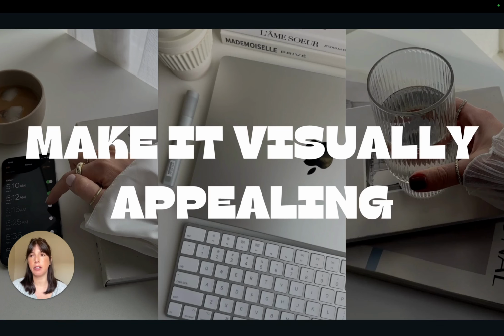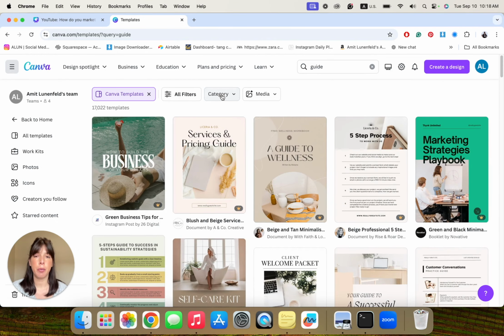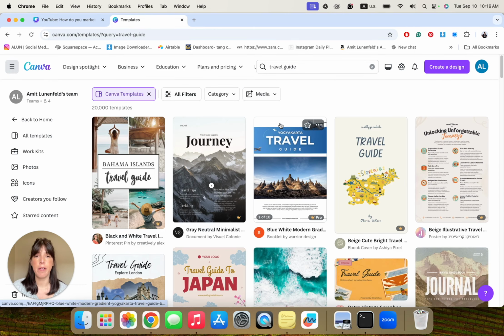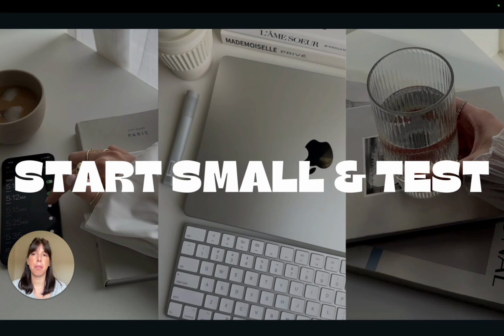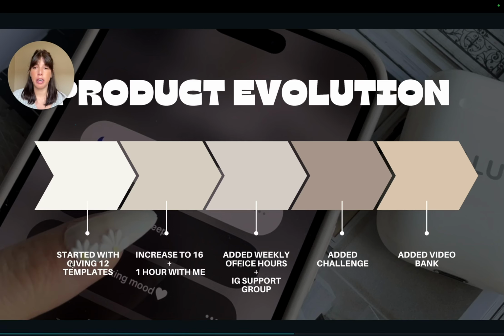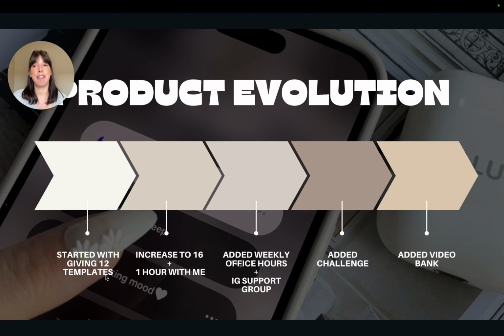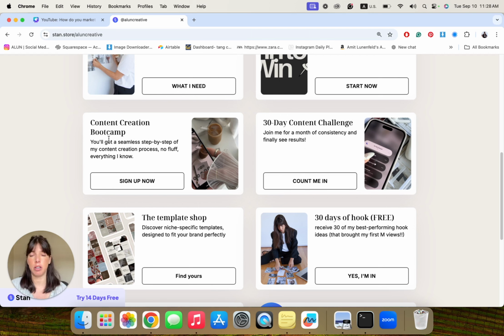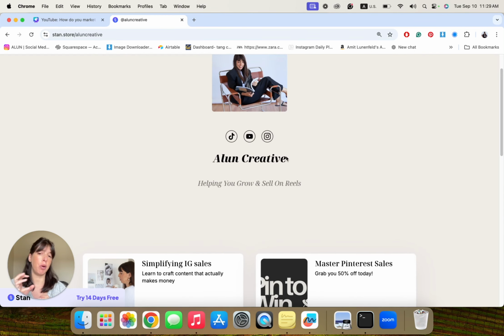How I Made $150K Selling Canva Products: Step-by-Step Guide to Marketing & Sales Success!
Hi everyone! In this video, I address a common question about marketing and selling digital products like guides, planners, and templates. I share my personal experience of making over $150k solely from selling Canva products through my subscription service, The Content Factory. I provide a detailed walkthrough of the steps I took to reach the right audience and generate sales. Watch to learn how you can replicate this success!

Wanna work with me?